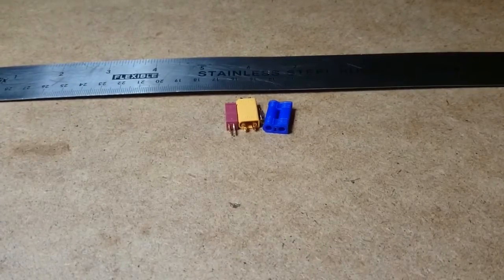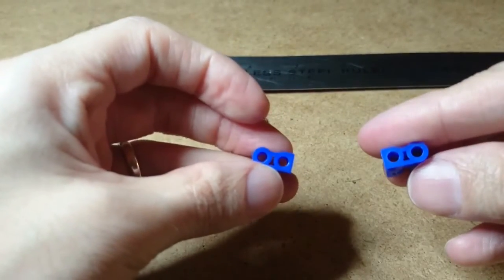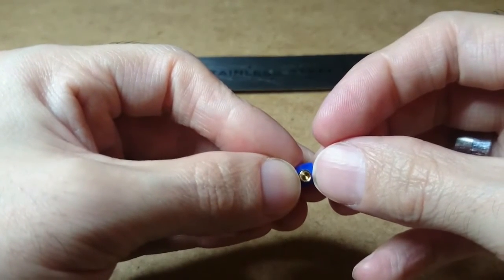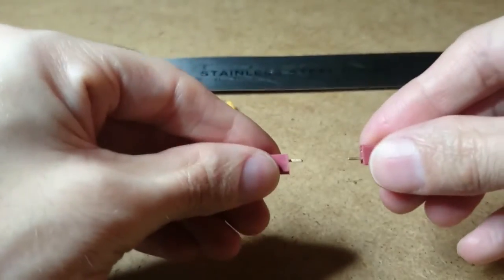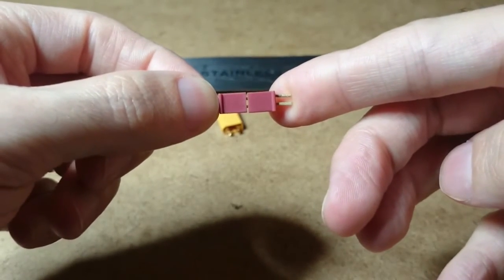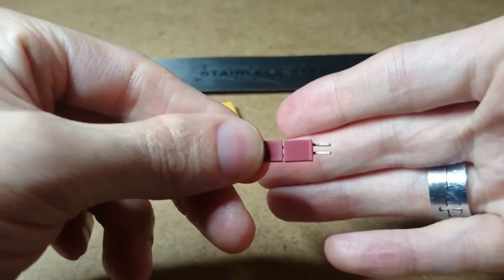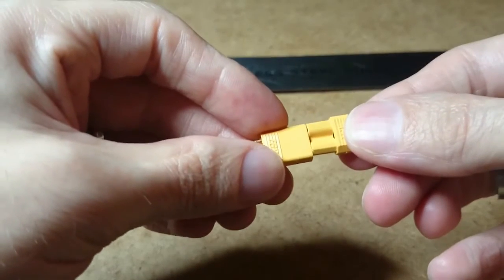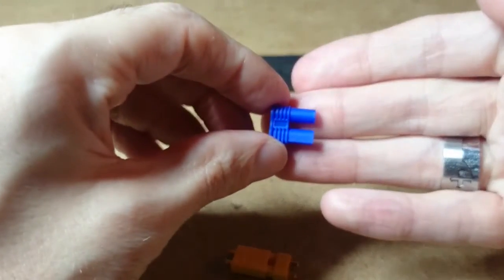EC2 VS Mini Deans VS XT30 Connectors